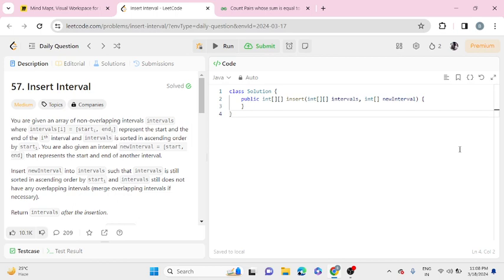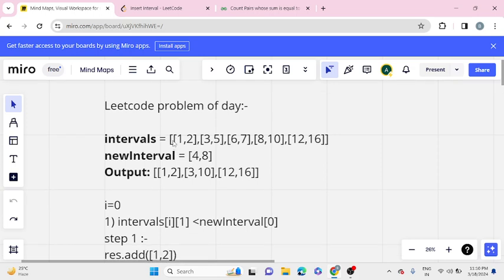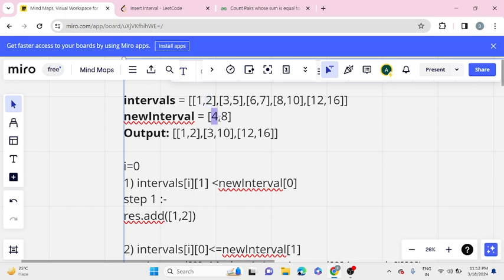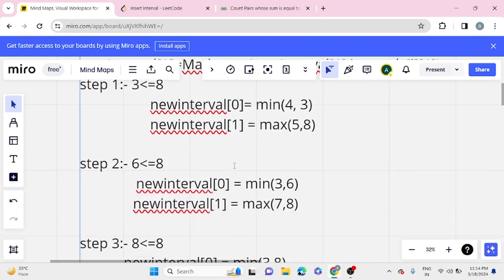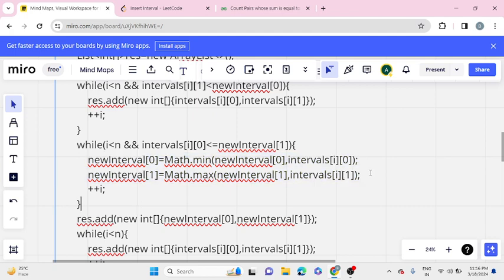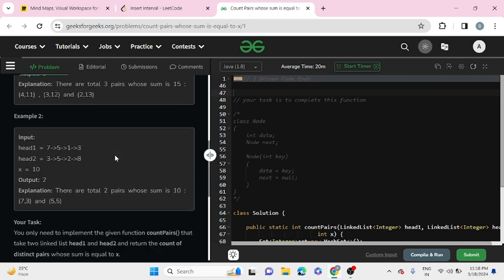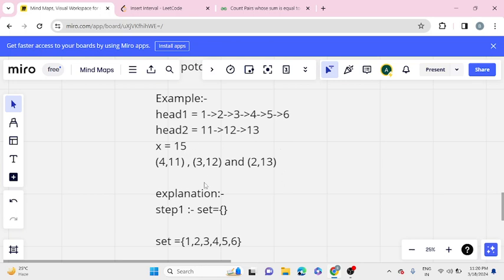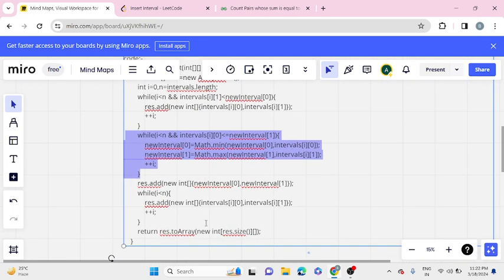POTD-Gfg & LeetCode(17/03/24)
Join me in today's video as I walk you through solving and explaining the coding problem from LeetCode - Insert Interval and GFG - Count Pairs whose sum is equal to X. Learn step-by-step how to tackle these problems with ease. Let's dive in and master these challenges together.